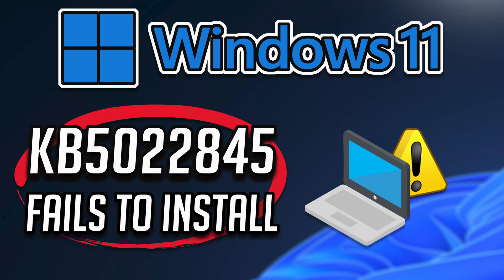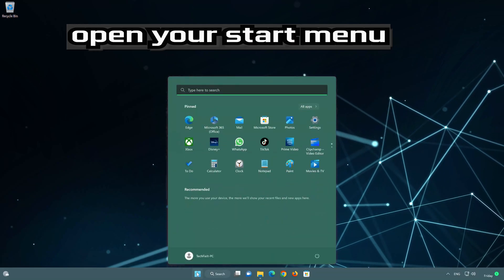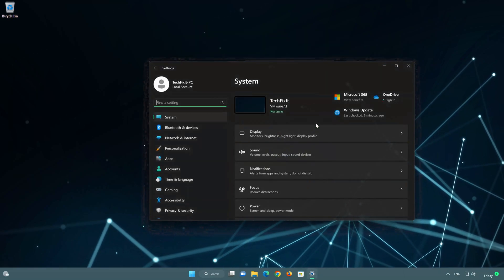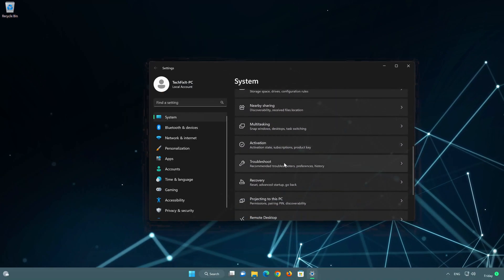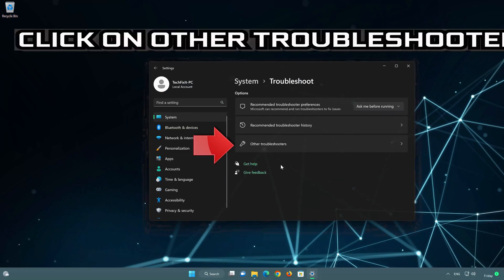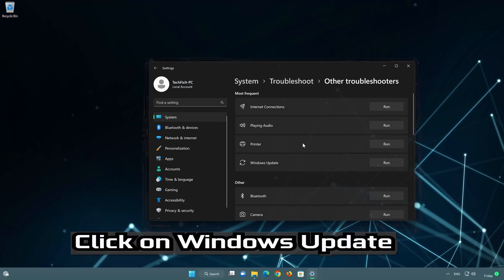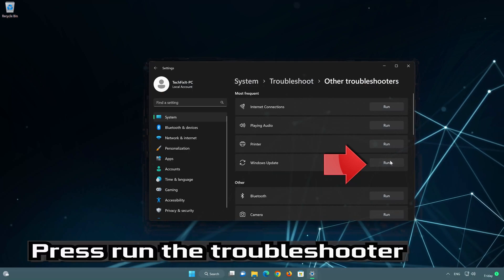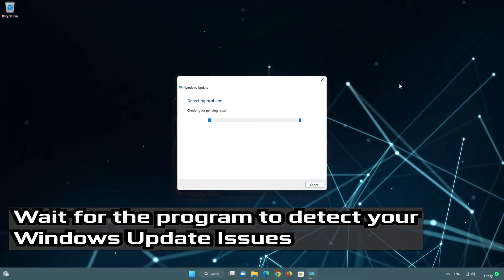FIX Windows Update KB5022845 Not Installing or Downloading In Windows 11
If you're having trouble installing or downloading update KB5022845, it may be due to a damaged or corrupted Windows 11 update database. In this guide, we'll provide several solutions to help you resolve the issue.